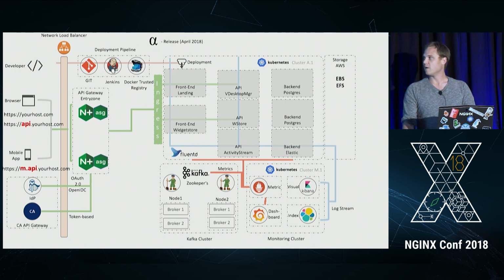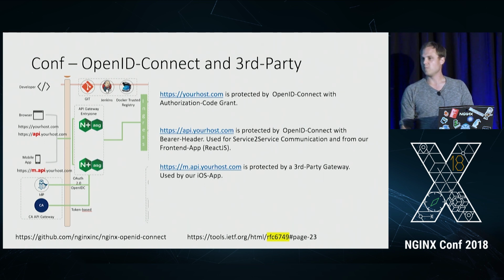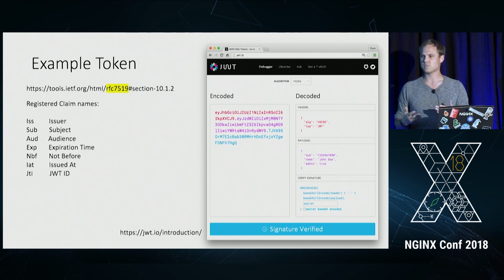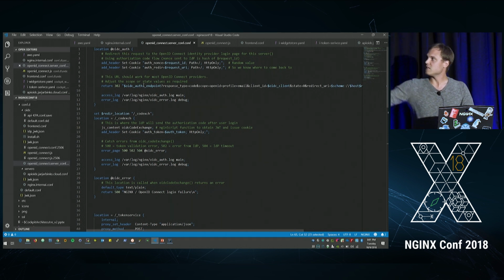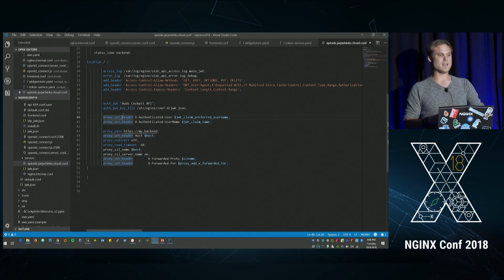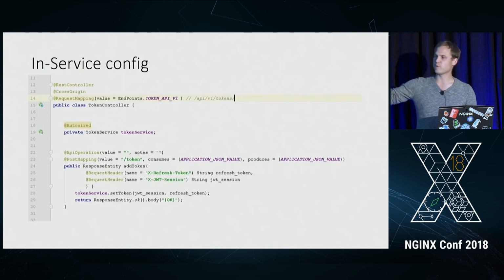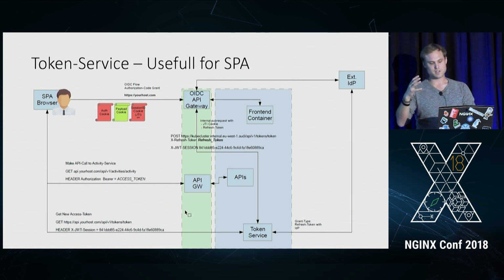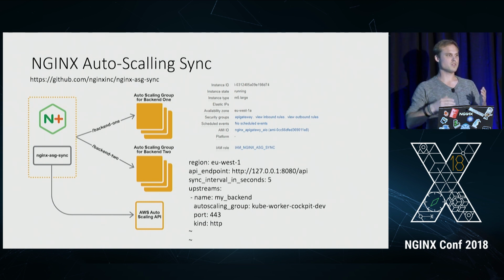Audi Cockpit Project: A microservices web dashboard built using NGINX Plus as an API gateway on AWS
Timo Stark, Webdeveloper and Web Solution Architect, Audi

This is a true microservices journey. Almost a year ago we started with nothing more than a vision. Build a web application hosted on AWS and driven by APIs. Make it secure, lightweight, and fast. It needed to be stable and flexible. And have fun while doing it!

We will start our Journey at the very beginning. From a concept over the first AWS Infrastructure setup in dev to the production ecosystem with NGINX Plus as in important component at the end.

Specifically, this talk will discuss the concept behind the API gateway and the traffic routing to Microservices running with Kubernetes in AWS.